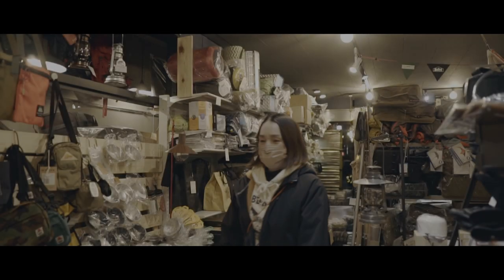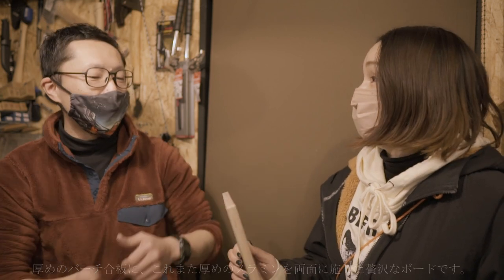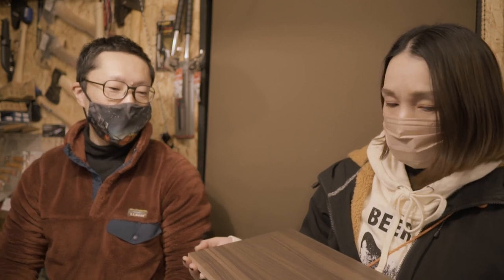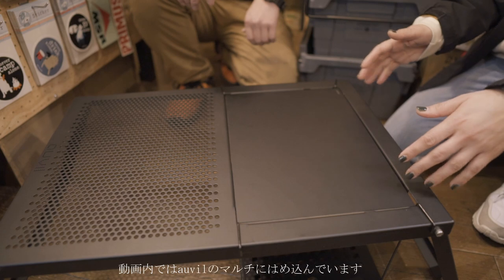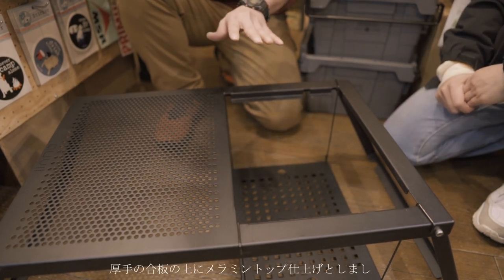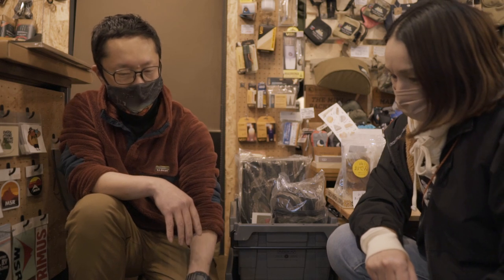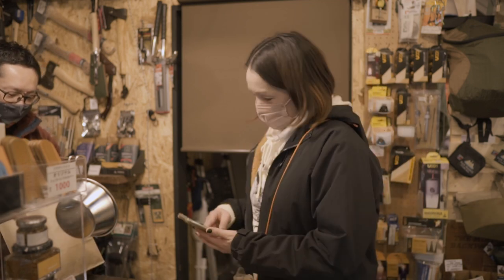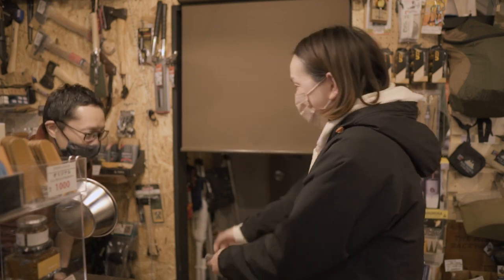auvilのマルチテーブルにぴったりのウォールナット柄のカスタムテーブルトップが最高にいい‼︎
今回はFratelli Itさんとm.u.k design worksさんが共同開発したカスタムテーブルトップを紹介します。
auvilのマルチテーブルにピッタリサイズで、マルチスタンドをセットしたままでも使用できるサイズになっています。
表裏はメラミン素材を使用して、片面がウォールナット柄で裏面がブラックになっています。

表面は指紋のつきにくい仕上がりになっています。
サイドも水気が入りにくい様にポリウレタン塗装を重ねています。

厚めのバーチ合板に、これまた厚めのメラミンを両面に施した贅沢なボードです。

動画ないではauvilのマルチにはめ込んでいますが、
同じサイズの穴があれば違うテーブルでもフィットします。
アウトドア仕様を目指したのであえて歪みなどが少ない厚手の合板の上にメラミントップ仕上げしました。

アイアンの雰囲気に少しアクセントを加えてくれるテーブルトップにらなっています。
オススメですので、興味が湧きましたら店頭でご確認下さい。

★登録よろしくお願いします★